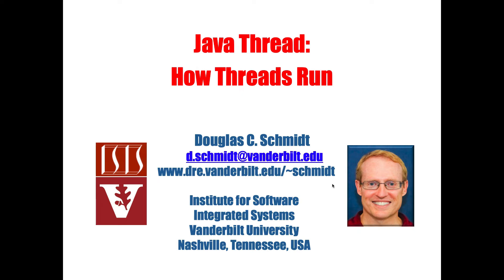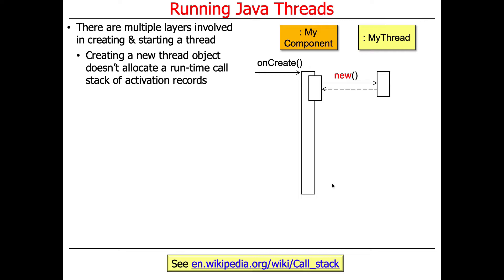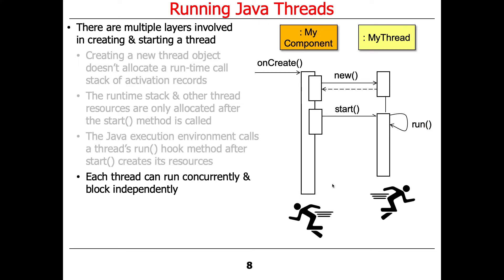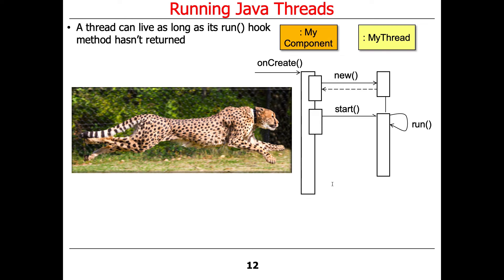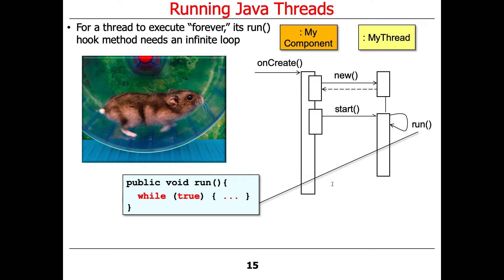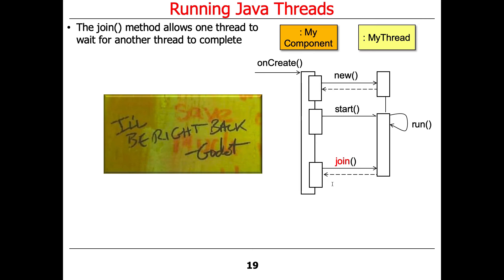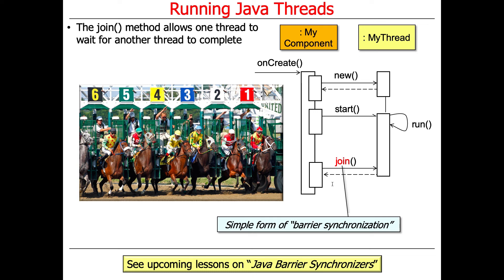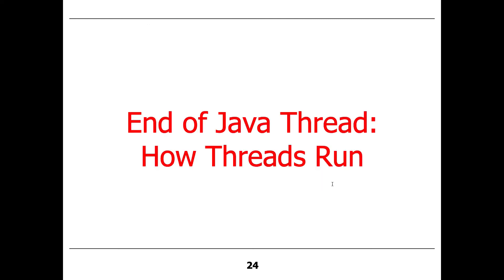Java Threads: Exploring How Threads Run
This video explores how Java threads run once they are started.